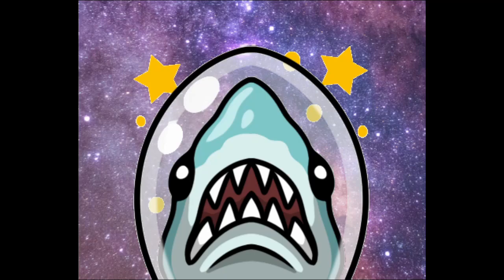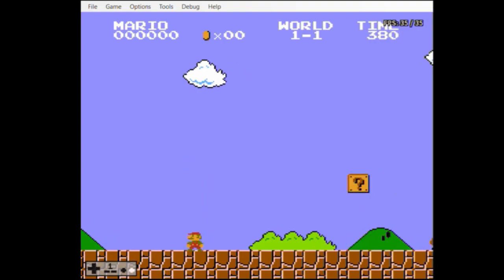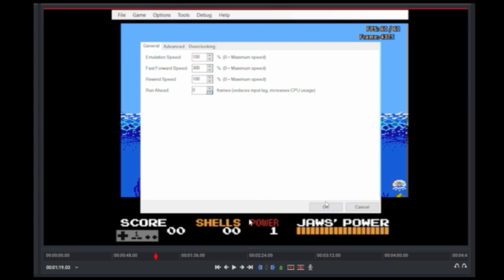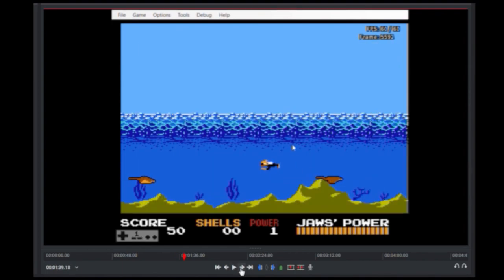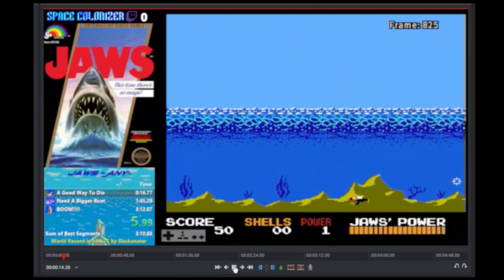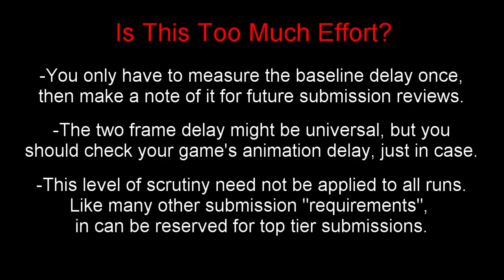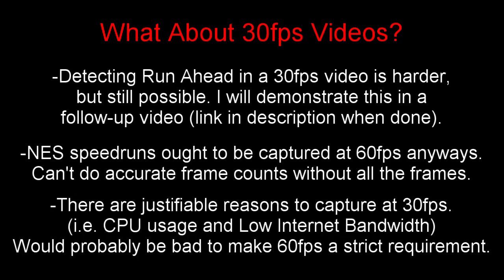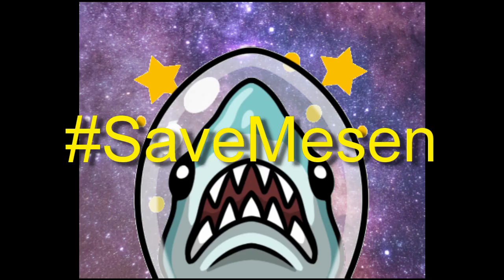How To Detect The "Run Ahead" Feature On Mesen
This video was created in reaction to the growing trend of banning Mesen as a legal emulator for NES speedruns. This trend is fueled by the belief that the "run ahead" feature is undetectable. In the video I prove that this belief is FALSE, while also making the argument for why Mesen deserves to be saved.